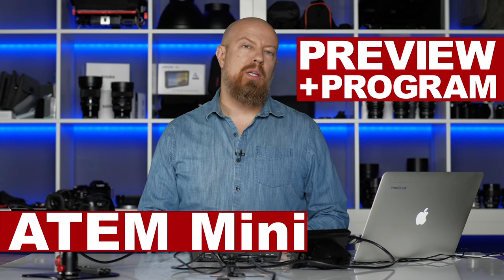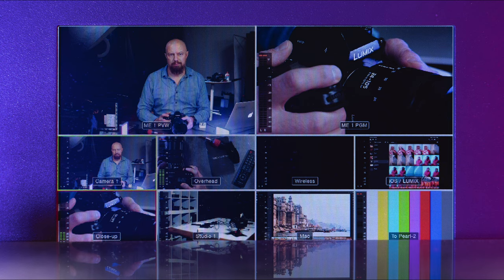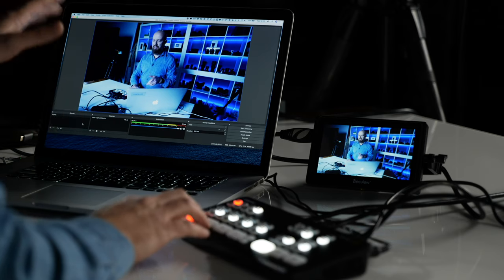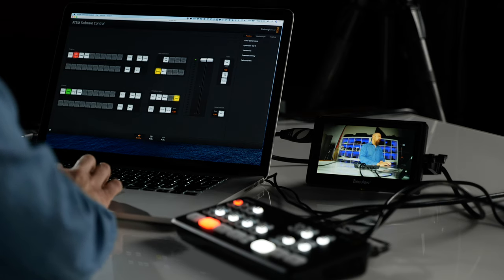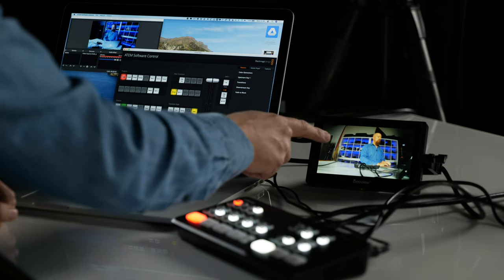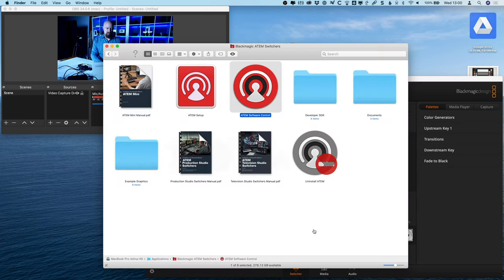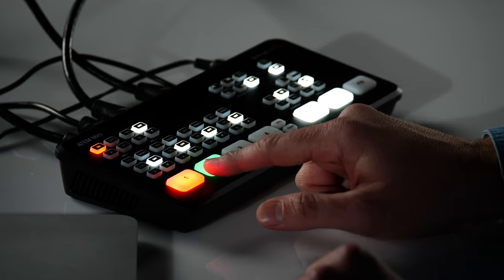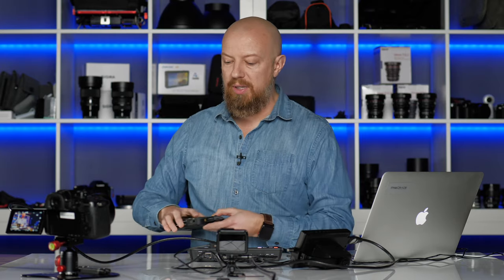Yes, Blackmagic ATEM Mini has PREVIEW! (but not MULTI-VIEW)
There's a little misinformation about PREVIEW vs. MULTI-VIEW on the ATEM Mini out there, and I wanted to clarify. This video explains the differences between PROGRAM, PREVIEW, and MULTI-VIEW and how to enable true PREVIEW mode on your ATEM Mini!

🛒Desview Mavo-P5 Monitor ($130 w/ $30 off Dec 2019!!)

Transcriptions are usually done by Rev!

- PhotoJoseph